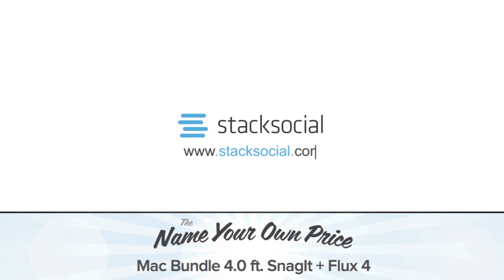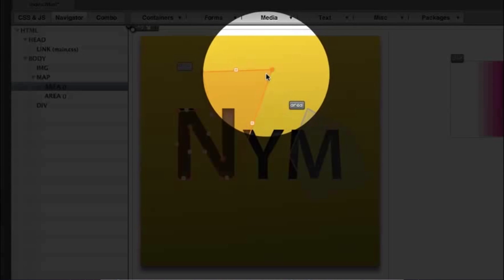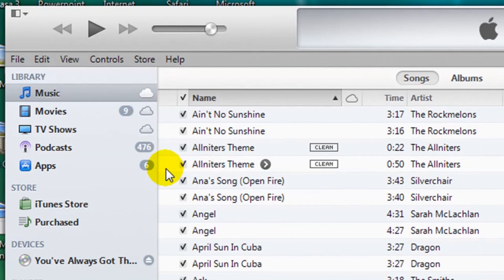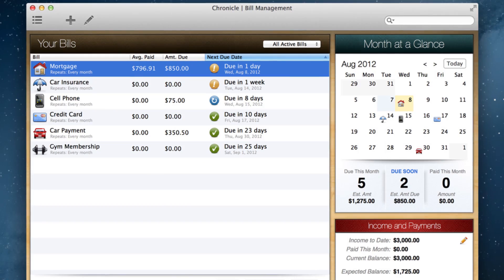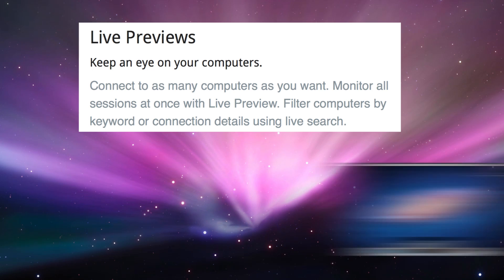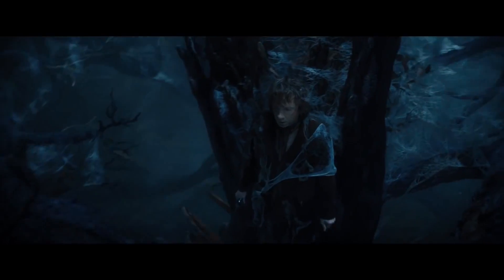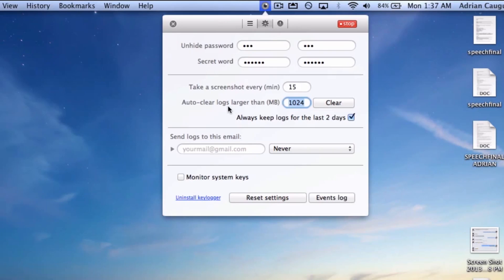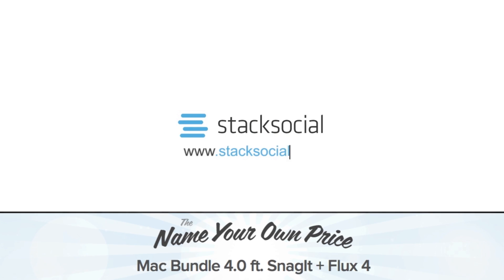StackSocial's Name Your Own Price Mac Bundle 4.0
The apps in the bundle are as follows:

Snagit - Must have utility. Covers all your screenshot needs. Highly reviewed by Macworld, CNET, LifeHacker

Flux - Advanced web design tool - Voted #13 of the 50 Mac Essential Apps by CultofMac.

CameraBag - New and noteworthy in MAS. Apply filters and effects to photos. Previously Chosen by Apple as the #2 Mac App of the Year

TunesCleaner - Powerful iTunes cleanup tool. iTune cleaner software, which can help you clean up itunes, detect and delete dupliates in itunes, get album artwork for iTunes, etc.

Boom - LifeHacker reviewed, award winning + awesome Mac volume booster and system-wide equalizer. Turn Boom on, and it boosts the sound of everything from videos in your browser to FaceTime calls. It works great, and it's a especially a lifesaver on smaller MacBooks like the Air.

Chronicle - New redesign! New and noteworthy in MAS with 4.5 stars. Tracks bills, expenses, and due dates for you. Chronicle stands out amidst a sea of overly complex financial applications by doing only one thing, but doing it very well—you enter your bills and set recurring dates and other relevant information, and Chronicle does the tedious work of not letting you forget when each bill is due

Jump Desktop - Remote Desktop with 5 starts in MAS. Access any computer from anywhere in the world.

Mariner Write - Award winning light-weight and straightforward word processor app that was in the MacHeist Bundle.  4.0 stars on MacUpdate

MacXDVD Converter - The Award-Winning Mac DVD Ripper and Video Converter for Mac OS software provider dedicated to iPhone iPad DVD Ripper, iPhone iPad Video Converter

Elite Keylogger Pro - Invisible Mac Keylogger - Elite Keylogger for Mac is free. The PRO edition includes all premium features and is invisible and does track passwords

Folx Pro - Highly ranked download manager - Free Folx can split the download in two threads, while PRO version -- in up to 10 threads for even faster downloading speed. Folx allows download speed adjustment according to your usage of Internet bandwidth